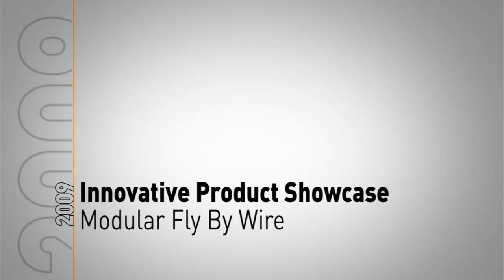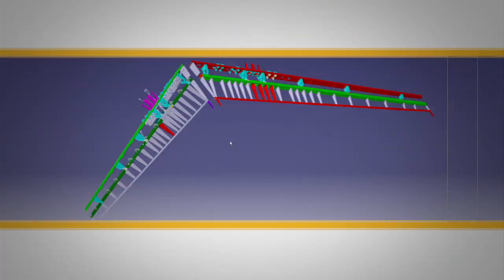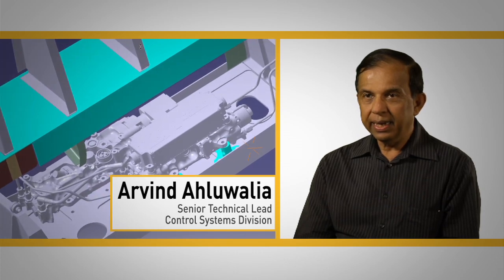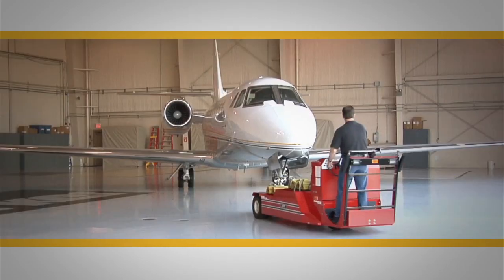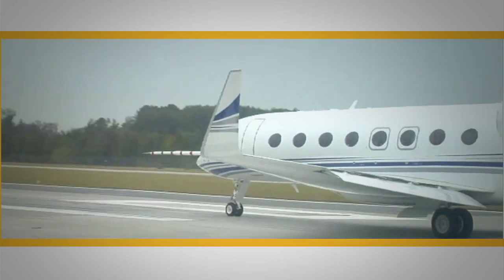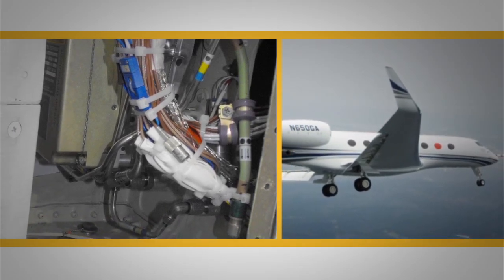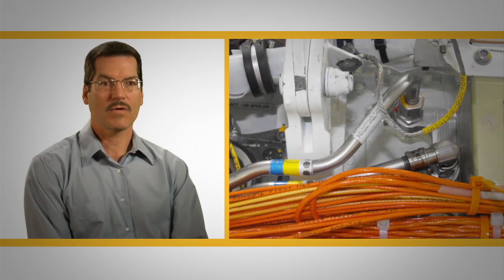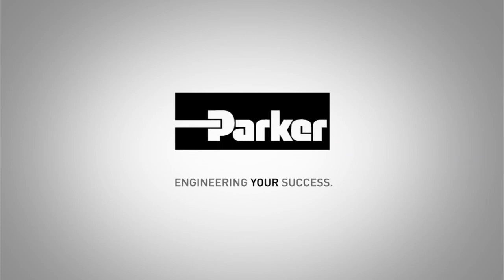Parker's Modular Fly-By-Wire Flight Control System Innovative Product Showcase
Parker's Control Systems Division has built a flight control system with a unique combination of fly-by-wire, power-by-wire and remote electronics, and designed the system to be modular.  The modular systems can be placed at any control surface on aircraft, and even be scaled to fit other aircraft entirely.